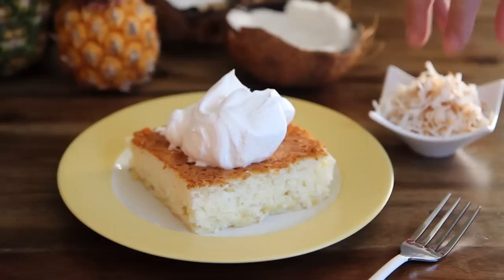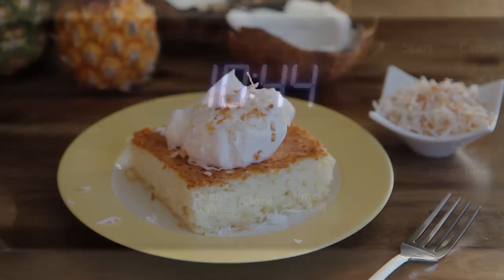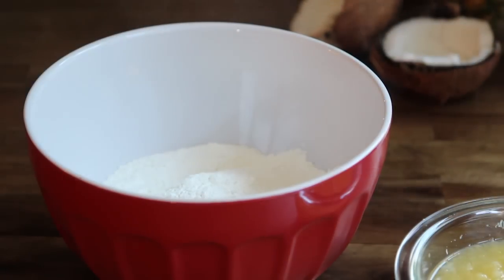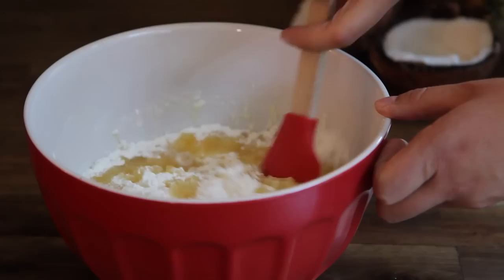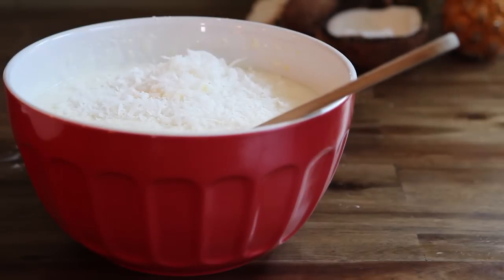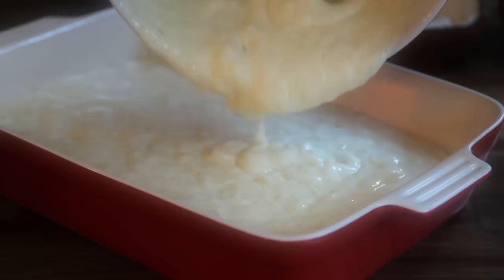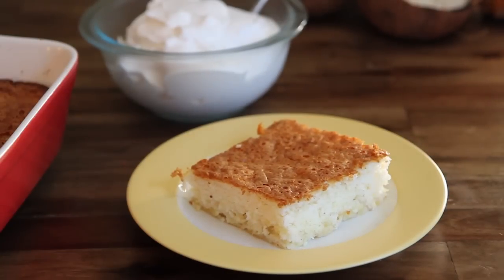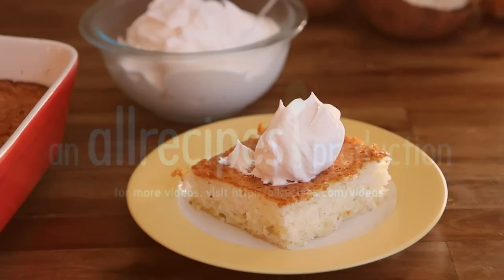How to Make Pineapple Angel Food Cake | Cake Recipes | Allrecipes.com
Get Donna's top-rated recipe for Pineapple Angel Food Cake I

Watch this video to see how you can make a great looking dessert with just three ingredients. No magic here, just a package of angel food cake mix, crushed canned pineapple and whipped topping. This cake comes together in just a few minutes and bakes in under half an hour. If you're feeling extra festive, garnish the cake with maraschino cherries.